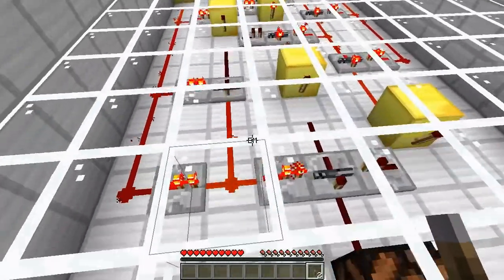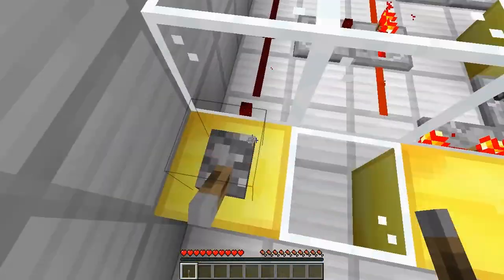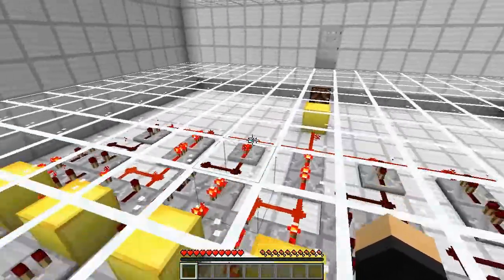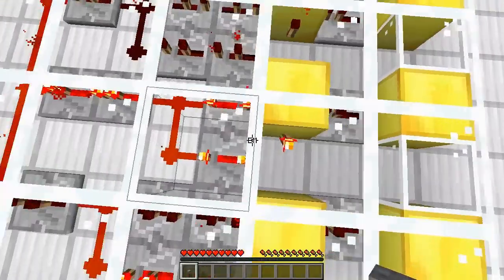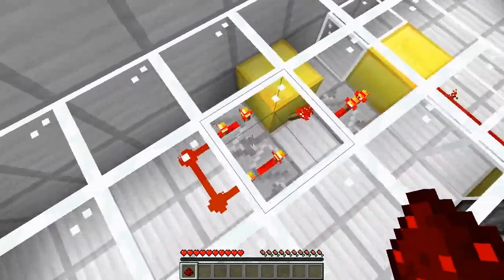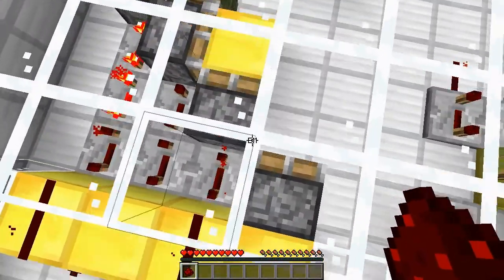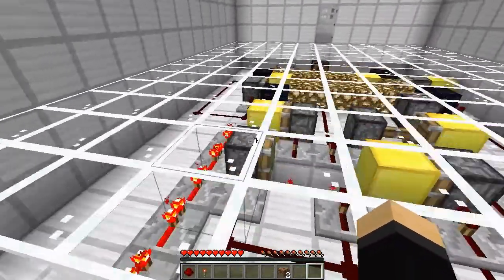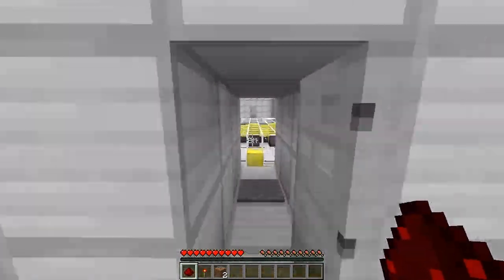Sethbling's Redstone Challenge 2: Making Progress